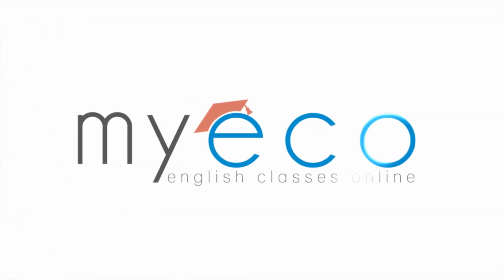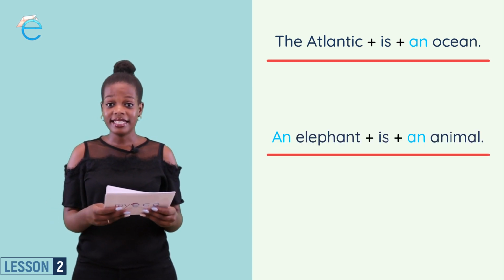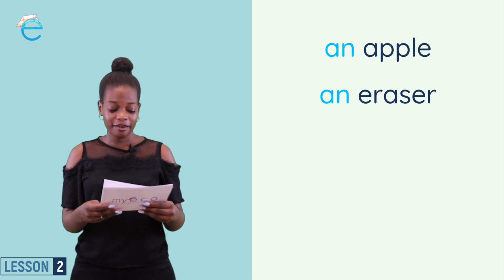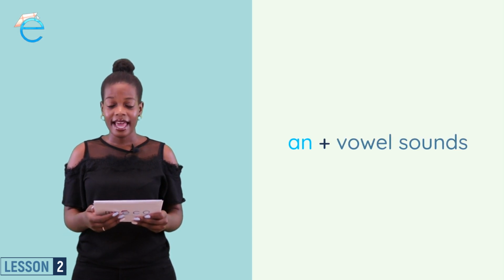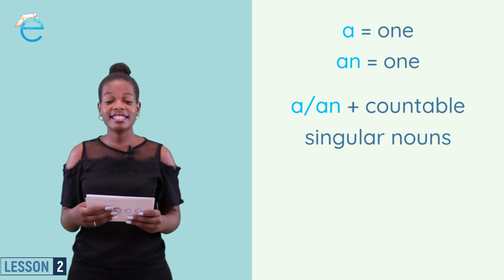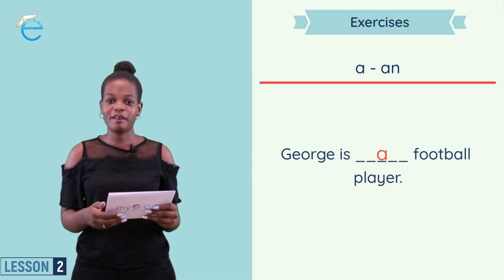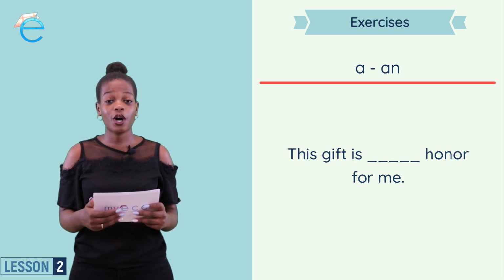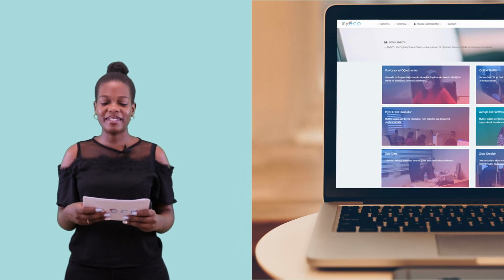Elementary Lesson 2: Articles in English | A1-A2 Level English Grammar Course - MyECO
A1-A2 Level Online English Lesson | Basic English Grammar and Structures A1-A2 Elementary Level

With this lesson, you can benefit from our free-of-charge English Course Videos.

If you would like to do activities related to each video lesson, you can buy our course on the UDEMY platform.

Please check the "Basic English Grammar Course" on Udemy Platform and buy it with a %90 discount.

In this Udemy course, you will do a lot of activities, solve questions and learn vocabulary, and watch review videos. You can also download the pdf vocabulary study materials.

Check our A1-A2 level English Reading Course. With this course, you will do a lot of reading and learn pronunciation.

Start studying with our videos and reinforce what you've learned. Check our other Udemy courses here:

English Course

PT: Nível de Inglês A1 e A2 - Aula Online

Os vídeos MyECO estão agora disponíveis no UDEMY com milhares de atividades e perguntas, bem como vocabulário e vídeos. Comece a estudar com nossos vídeos e reforce o que você aprendeu. Clique aqui para ver nosso curso UDEMY e compre um desconto especial imediatamente:

English Course

مستوى اللغة الانجليزية المبتدئ :الدرس أونلاين رقم